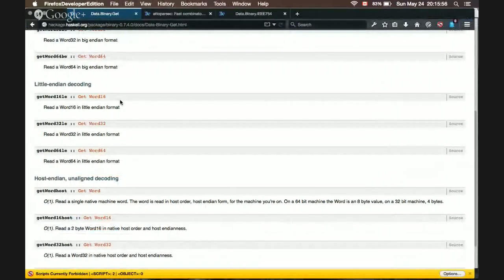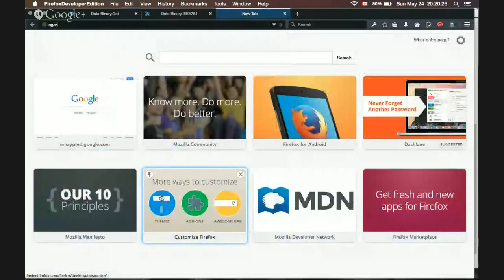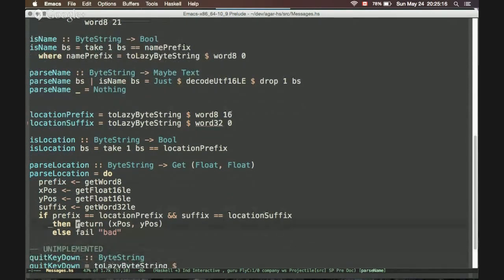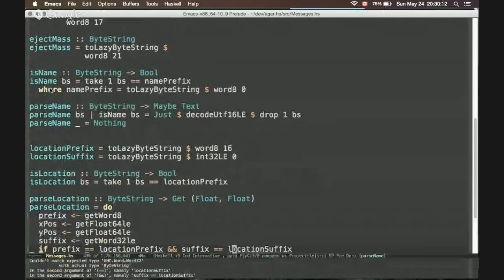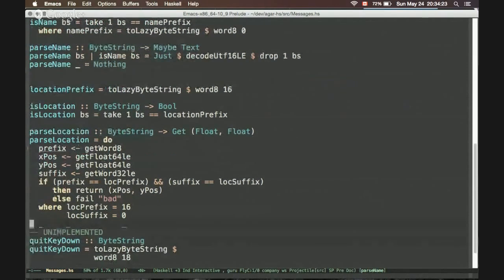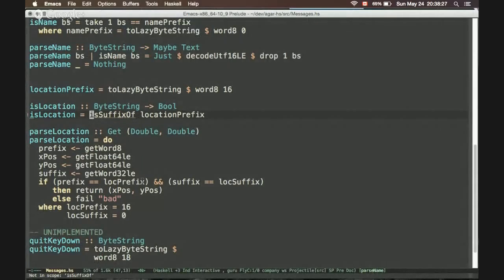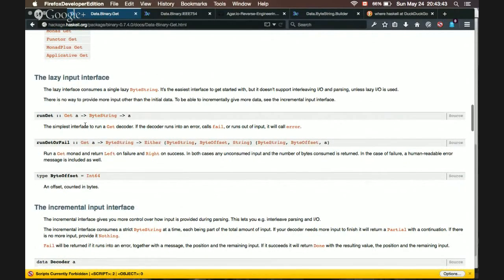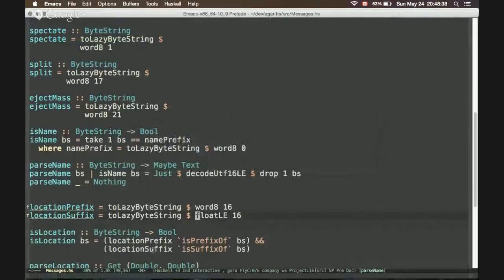Creating an Agar.io server with Haskell 5